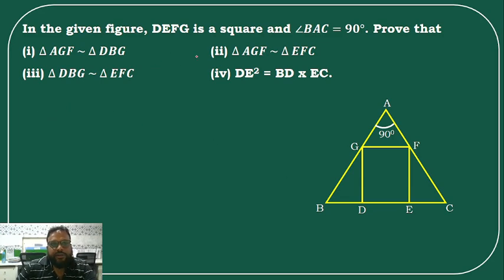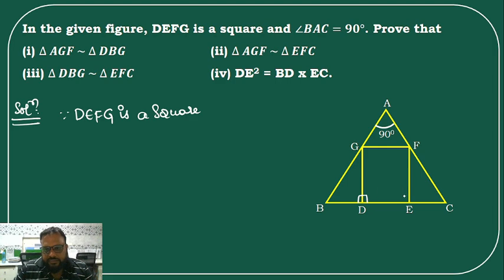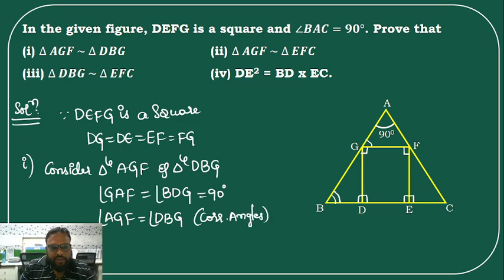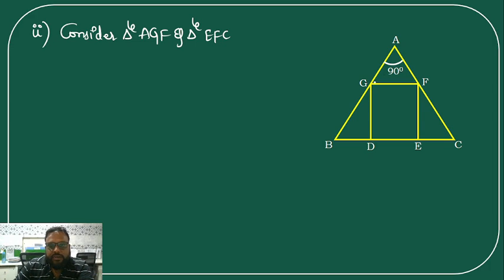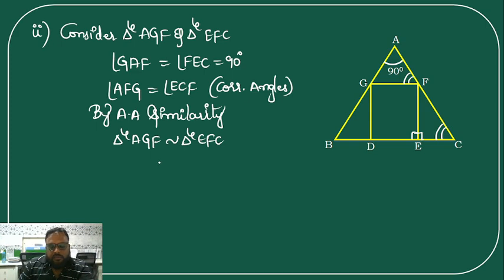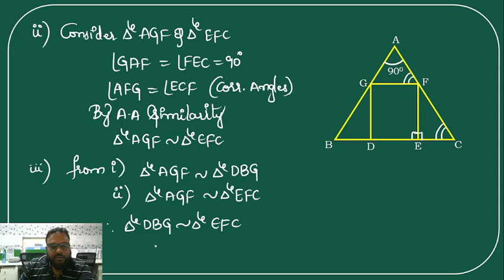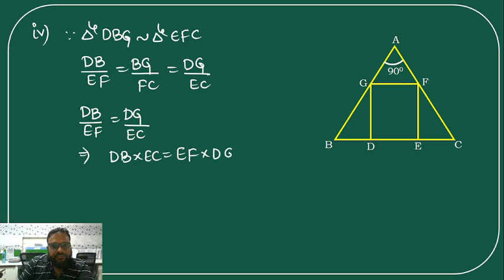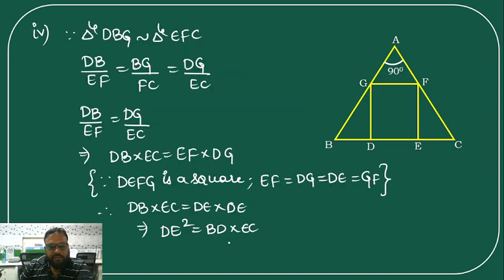X_CBSE-2009_QP_TRIANGLES SOLUTIONS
Maths Exemplar solutions X I Maths Exemplar solutions class XI I Maths exemplar solutons class XII I